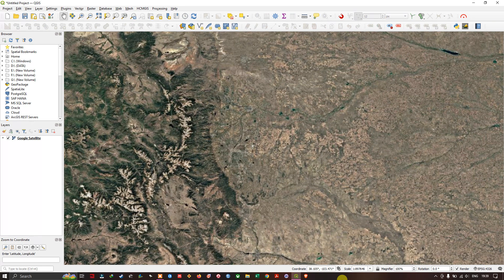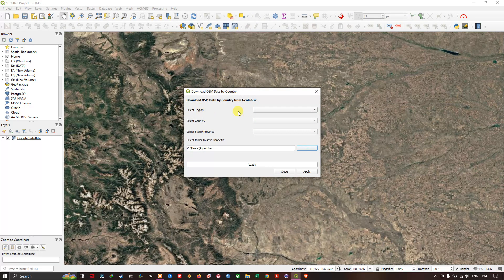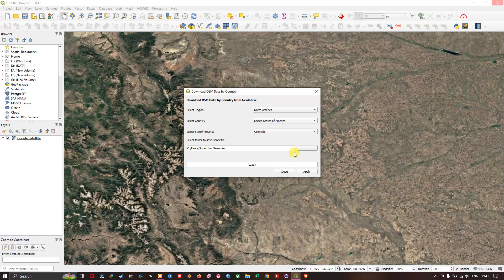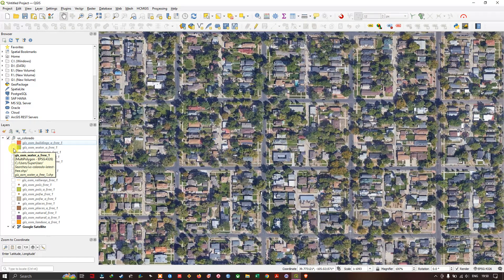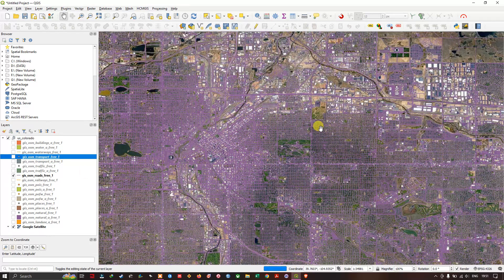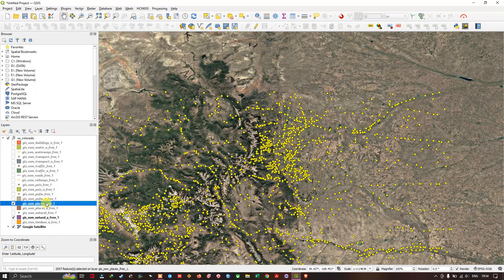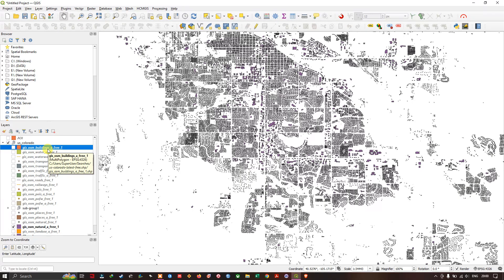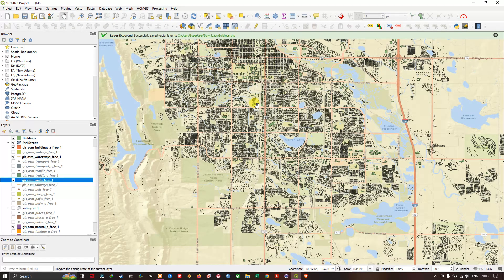Downloading GIS Vector Data using QGIS | Free Shapefiles | Any Region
Welcome, in this video you will learn how to download free GIS Vector data (shapefile) using QGIS. You can download vast amount of GIS data for any region staring from Buildings, Road, waterbody, population, railway lines and etc. The datasets are provide by Geofabrik data site. Please share you valuable feedback and comments.
00:00 Introduction
00:51 Navigating to Plugin
01:13 Filtering data by Location & Downloading
02:52 View of GIS Datasets
03:17 Buildings (shapefile)
03:35 Waterbody (shapefile)
03:47 River & Stream (shapefile)
04:05 Road network (shapefile)
04:06 Points & Other datasets
06:16 Clipping using AOI / Studyarea
07:08 Select & Exporting features